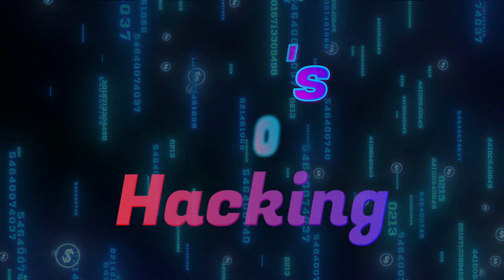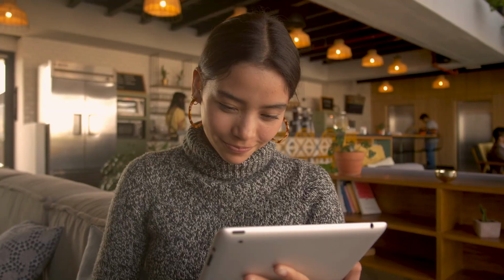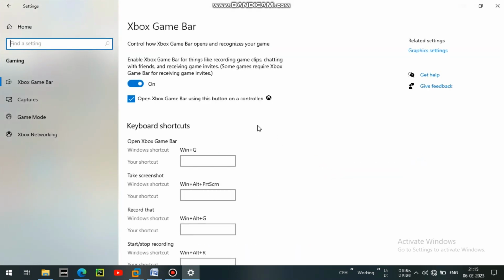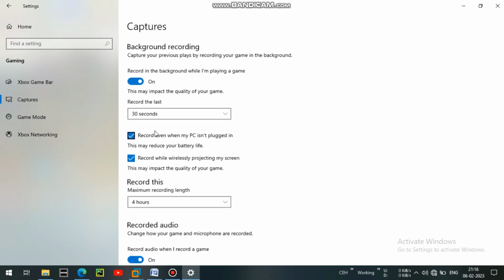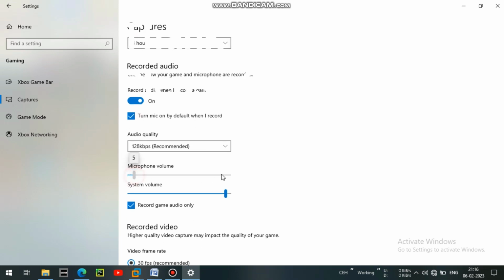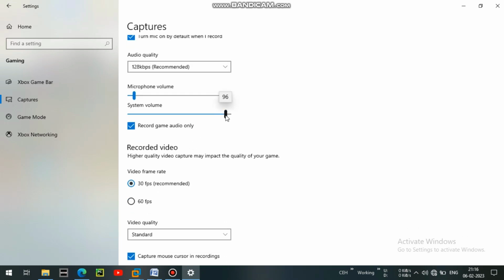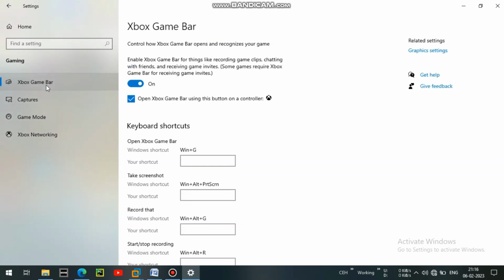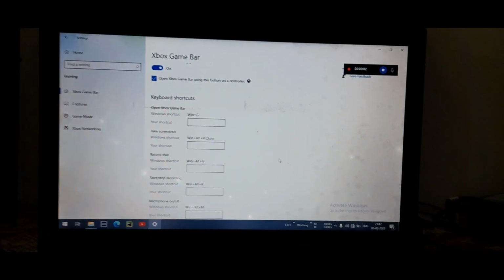Free screen Record | How to Record Screen in Windows | How to record zoom lectures in Windows PC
Here you can learn, how to record every zoom meetings and lectures with full audio for future reference.